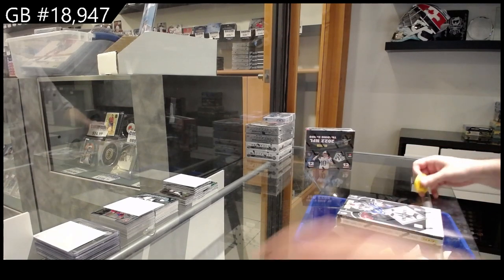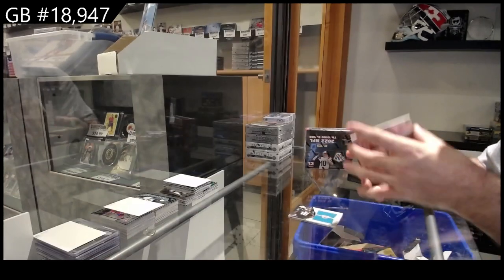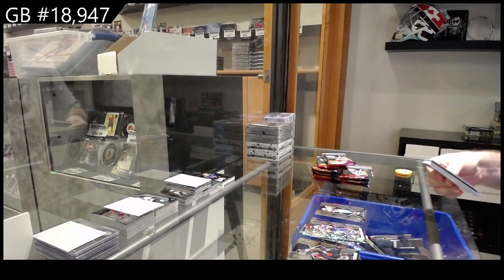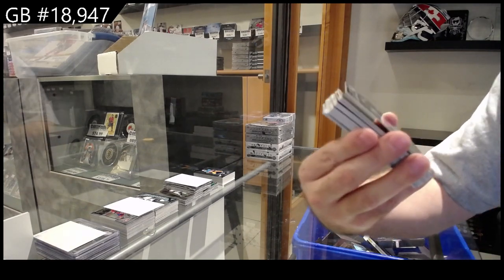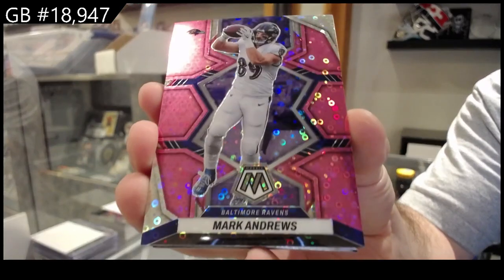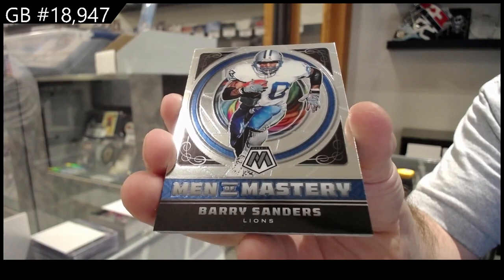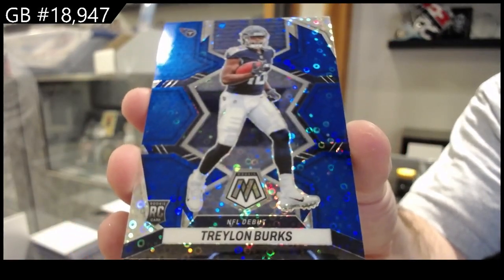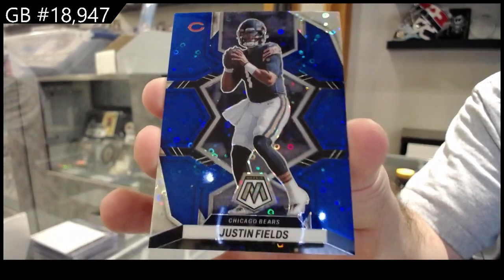2022 Panini Mosaic No Huddle & 2013 Limited Football Box Break - C&C GB #18,947